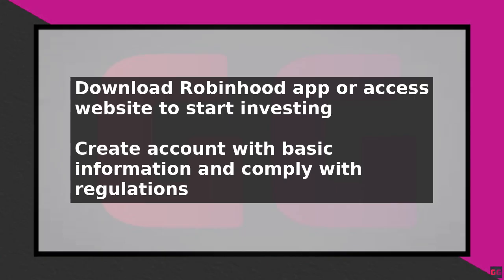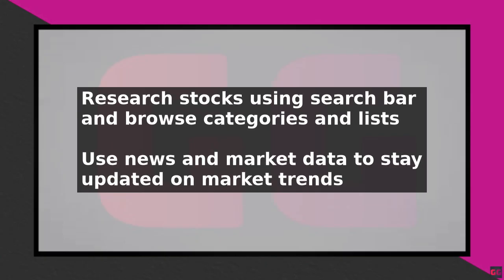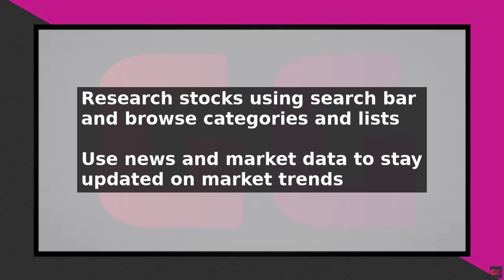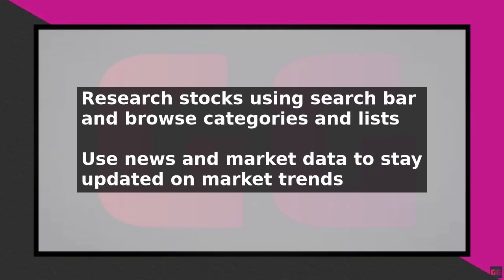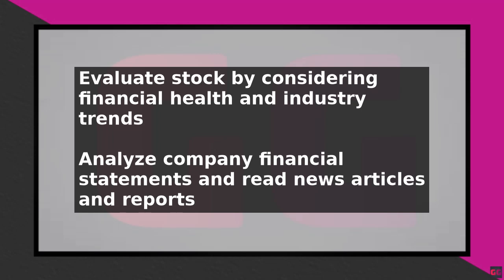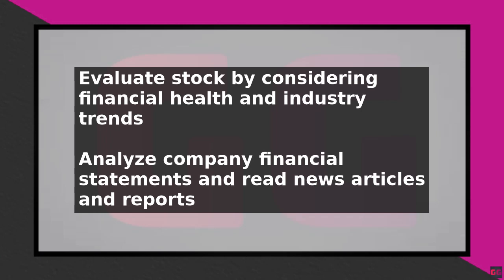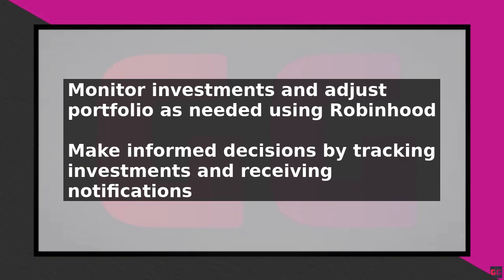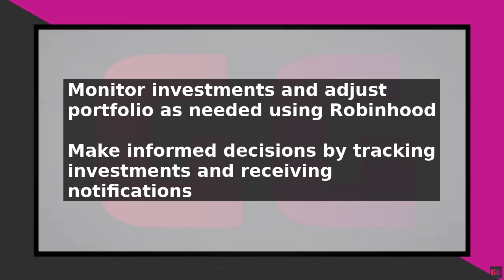How To Research And Buy Stocks Using Robinhood (2025)